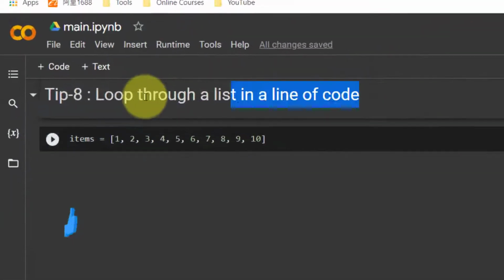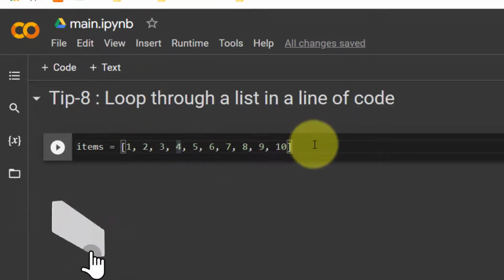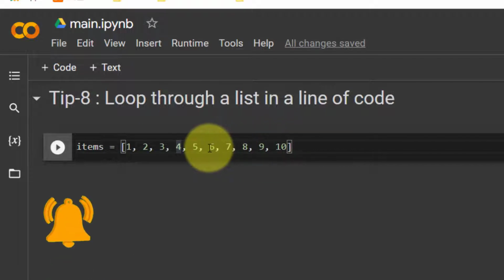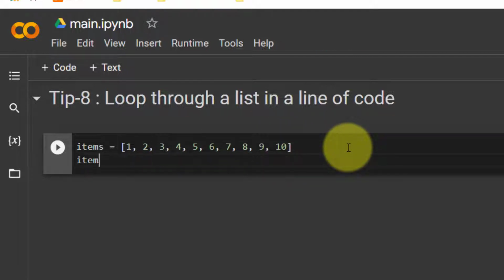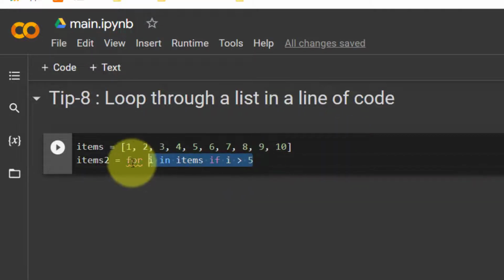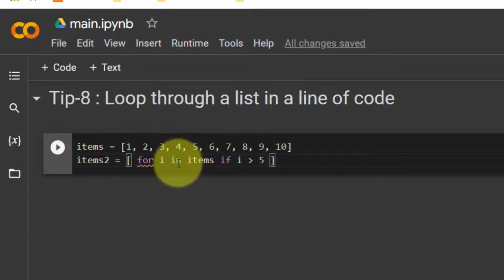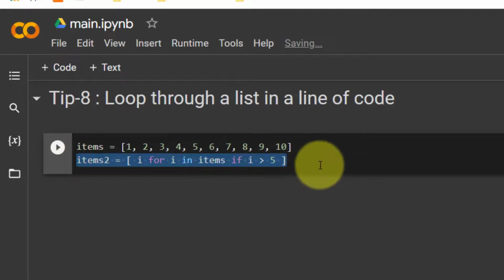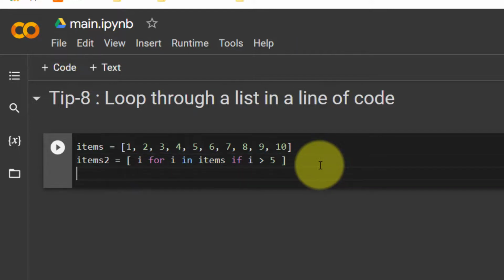Python Tips for beginners : 8. List Comprehension, loop through a list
we are introducing 100 python tips for beginners to help you program in python professionally.

Tip 8:  How to use the list comprehension to iterate through a sequence with a conditional statement and just in a line of code. Here in this video, we show you how.

 IT Core channel is a startup channel for easy, useful and short explanation of information technologies, programming, graphical design, deep learning specialization, and digital marketing.